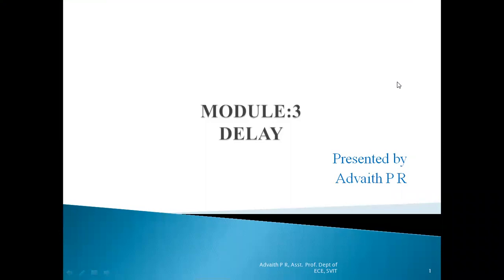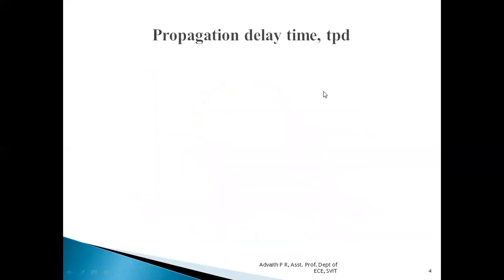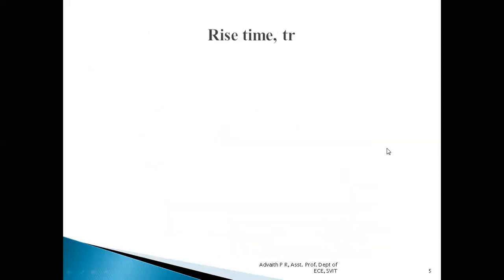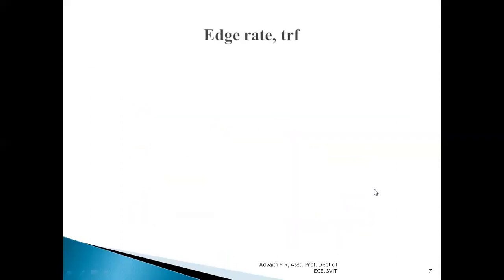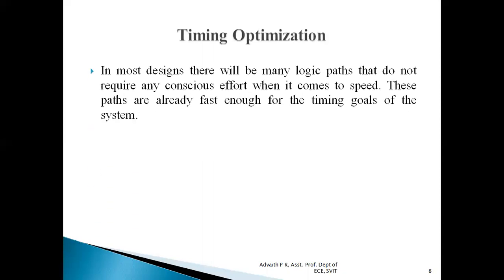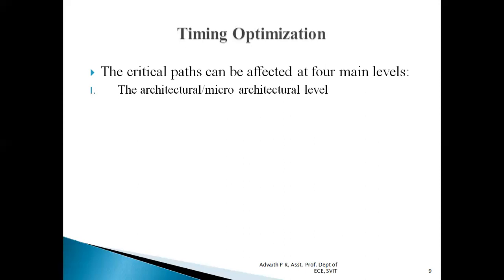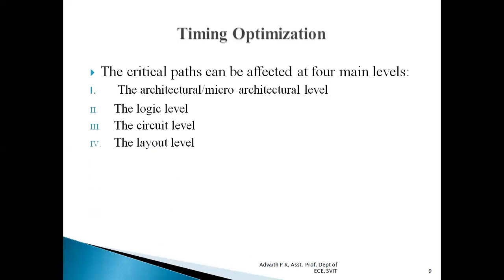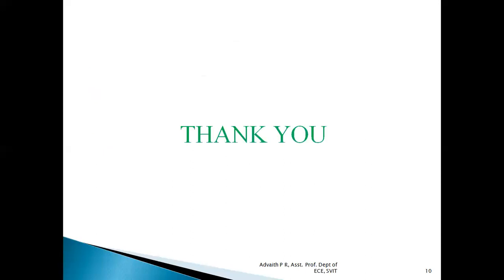MODULE 3 IMPORTANT DEFINITIONS